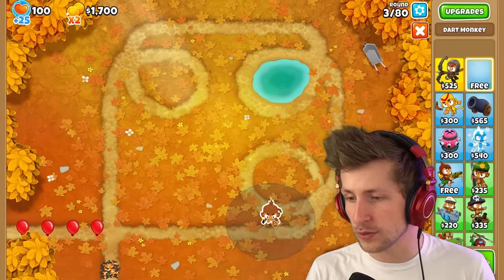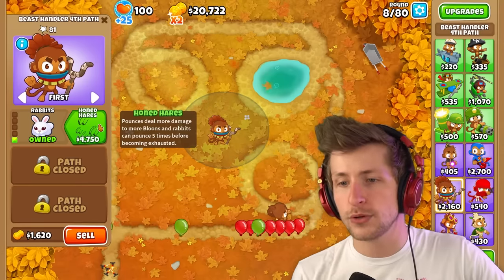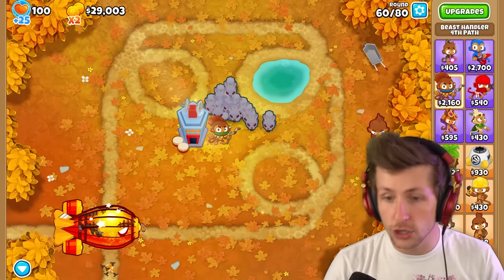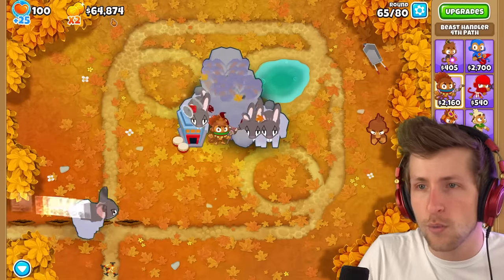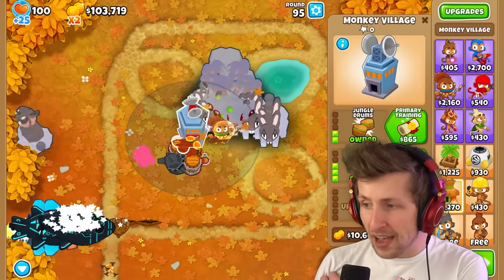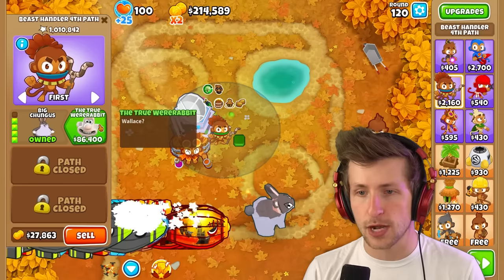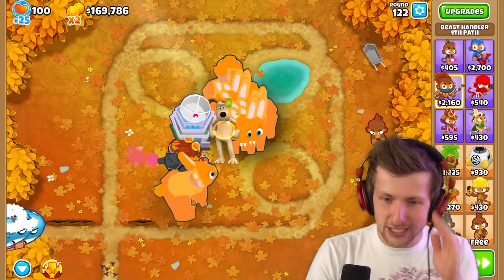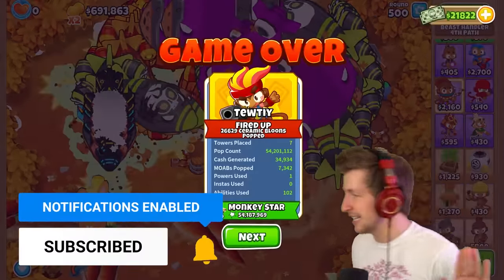I Added a BEAST HANDLER 4th Path to BTD 6!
Today we're playing BTD 6 and adding in the new beast handler tower to Bloons TD 6! Ninja Kiwi has said that the next update will include the Beast Handler tower and they even shows some teaser pictures of the Beast Handler Tower.
MERCHANDISE!